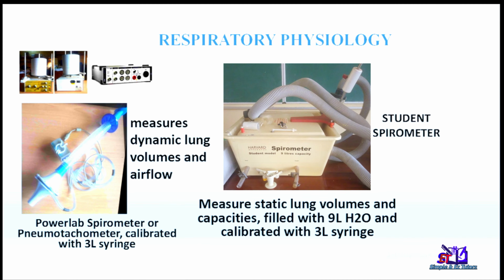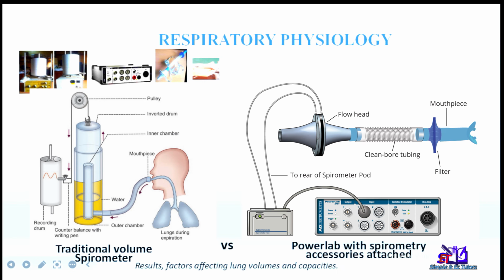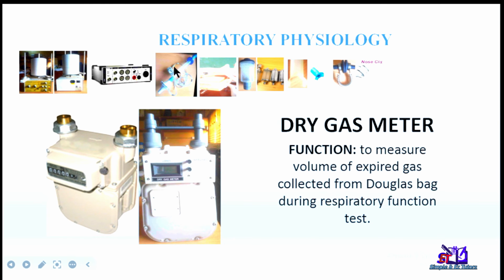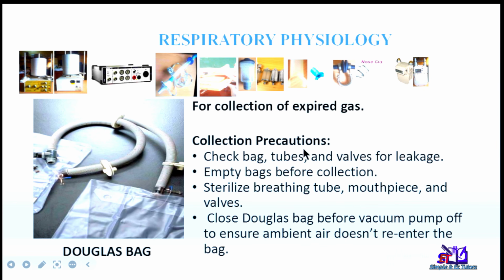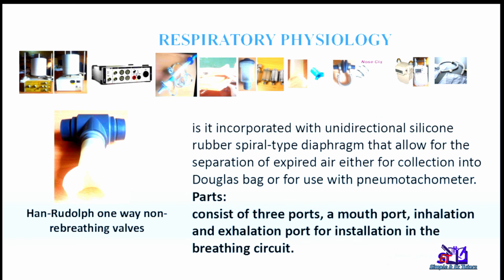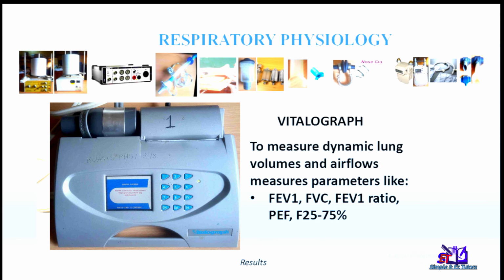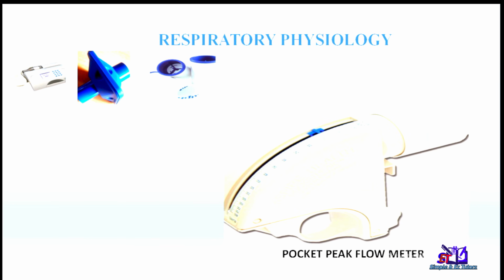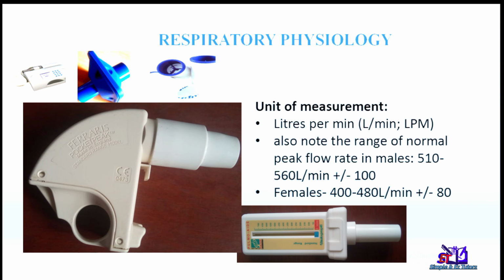Essential Instruments for Respiratory Physiology Practical Classes.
In this video, we will be exploring the essential instruments used in respiratory physiology practical classes. These tools play a crucial role in understanding and analyzing the respiratory system. It is an excellent way to get ready for the practical respiratory physiology spot exam.

Timestamps:
00:00 Essential Instruments for Respiratory Physiology Practical Classes.
01:09 Function of Kymograph
01:58 Function of Powerlab and student spirometer
03:40 Mouthpiece and Soda lime canister
04:21 Nose clip
04:35 Function of Dry gas meter
04:46 Douglas bag and accessories and Precaution for using it.
05:45 Description of one way non-rebreathing valve (Han Rudolph)
06:35 Vitalograph and function
07:16 Bacterial filters and disposable mouthpiece.
07:46 Pocket peak flow meter and function
08:13 Precaution for using pocket peak flow meter and normal values.
09:04 Outro